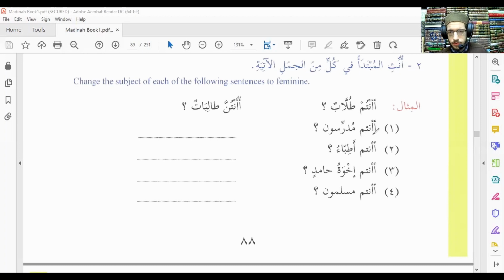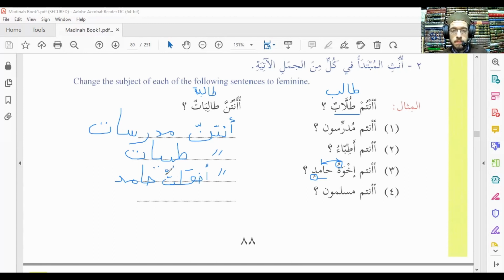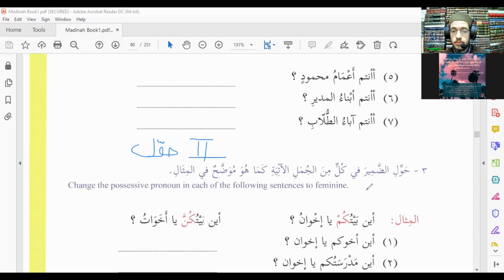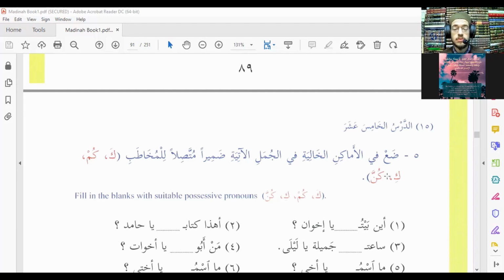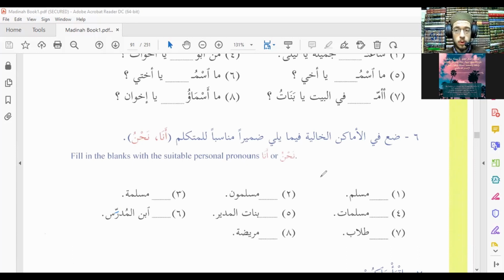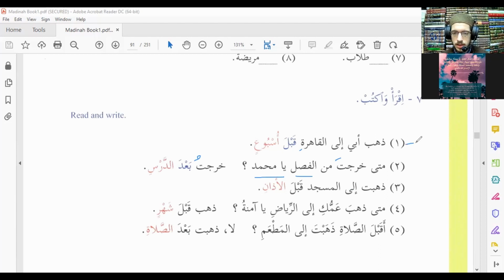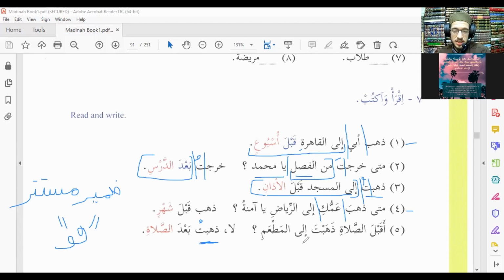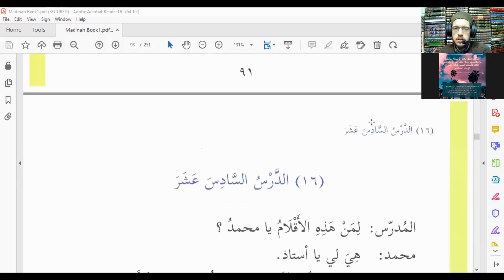Beginning Classical Arabic (Lesson 65)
Feminine forms (Subject, object, possessive pronouns)